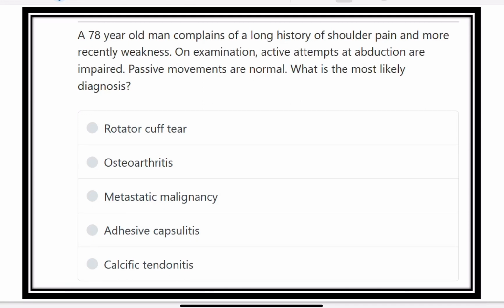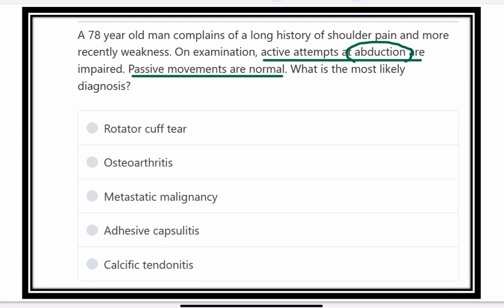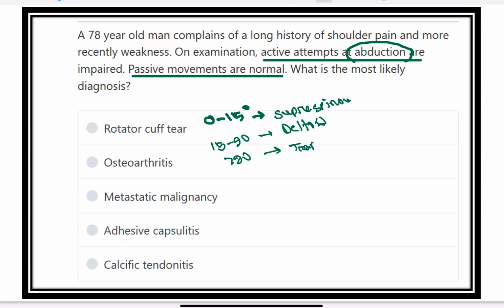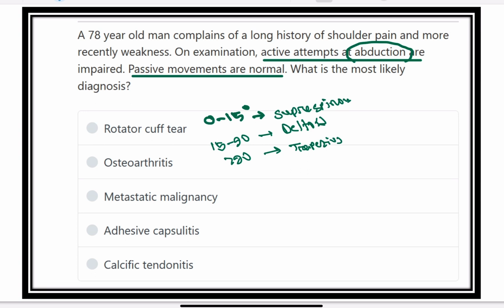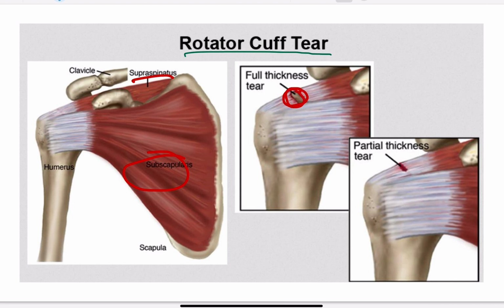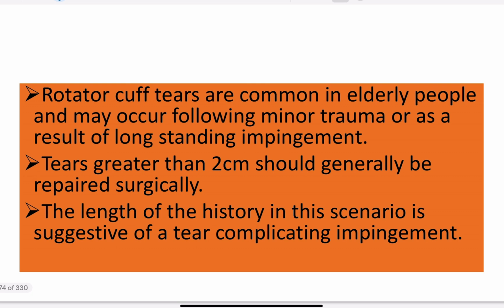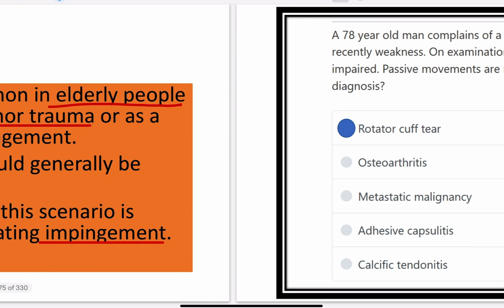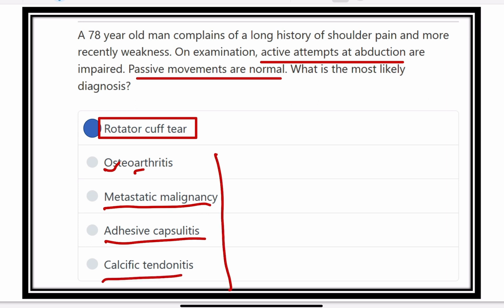Shoulder abduction MRCS question solve (CRACK MRCS)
it includes
1. eMRCS videos
2. Fawzia sheet solved
3. Recalls and mores